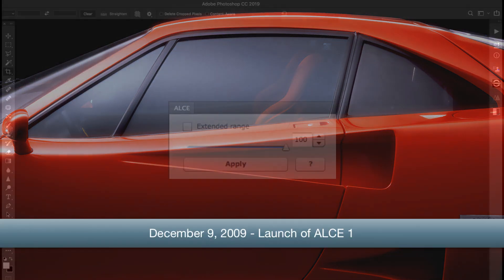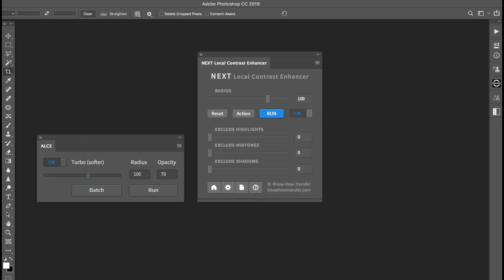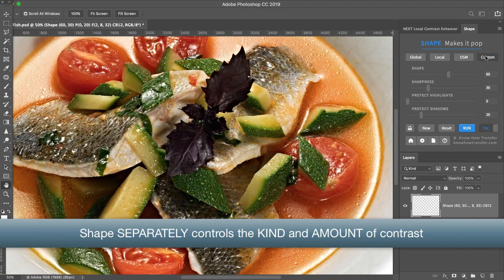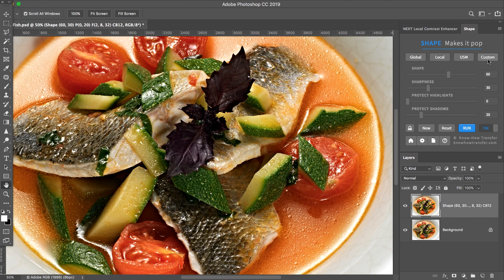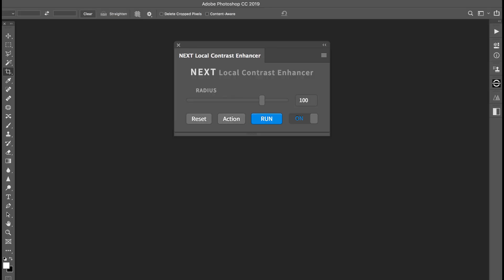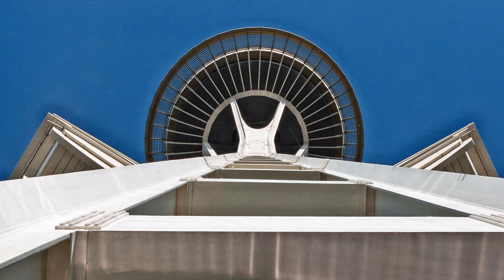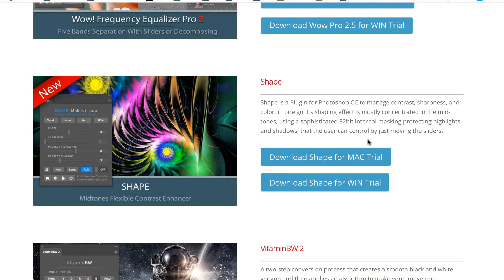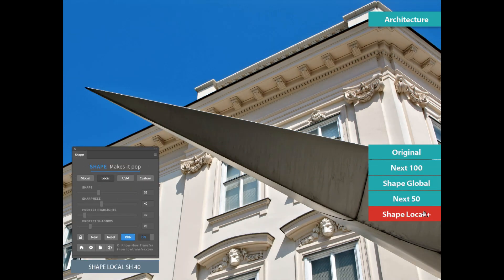Contrast Enhancement Evolution - From ALCE, to NEXT, to SHAPE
Ten years after ALCE and four years after NEXT, we sat out to make to develop a new plug-in able to improve our outstanding flagship product.
This new plug-in is SHAPE and, for a limited time, it’s available as an upgrade from ALCE or NEXT.
The two plugins are different in terms of behavior, color engine, and algorithm. SHAPE allowed us to add key functions that were difficult, if not impossible, to implement in NEXT.
As a result, all the great features and capabilities in NEXT can be easily reproduced in SHAPE, but the opposite is not true.